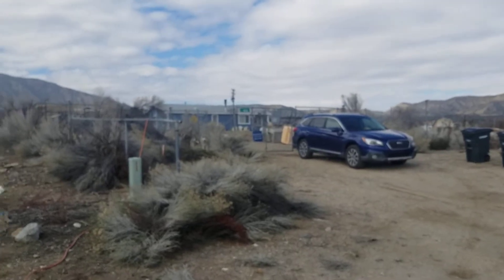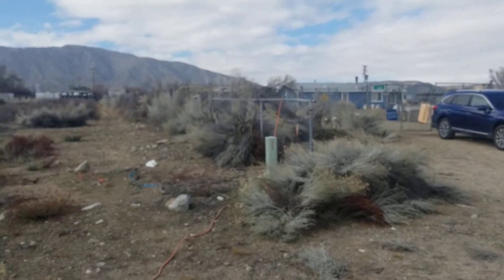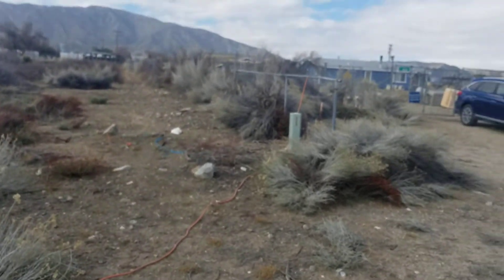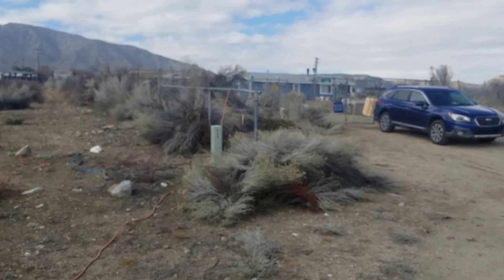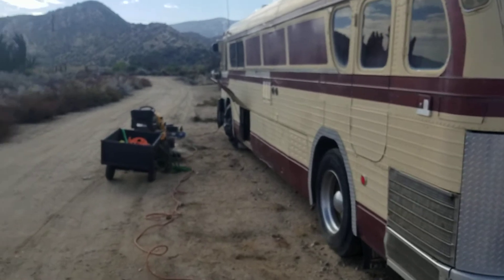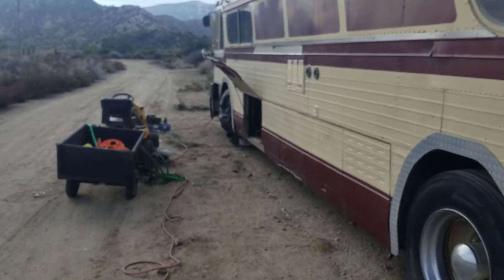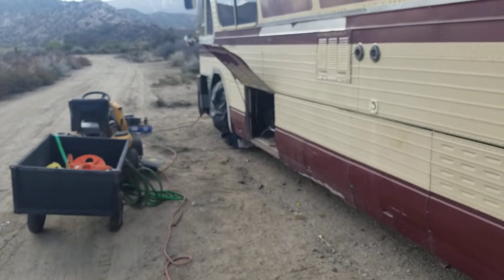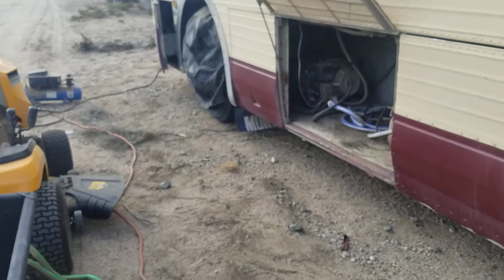4104-2240 kinda raising the coach.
Adding air into airbags to lift the coach so I can work in the engine compartment easier.